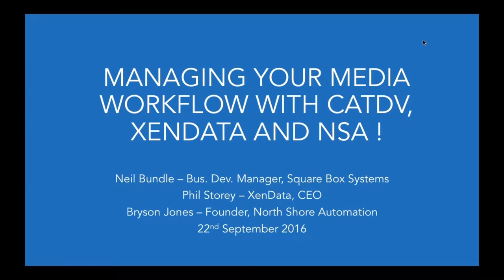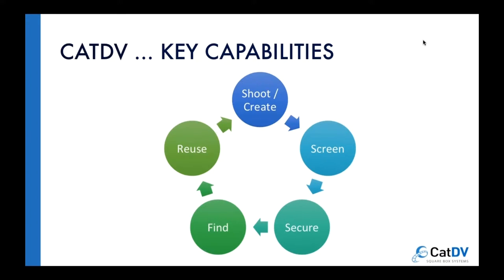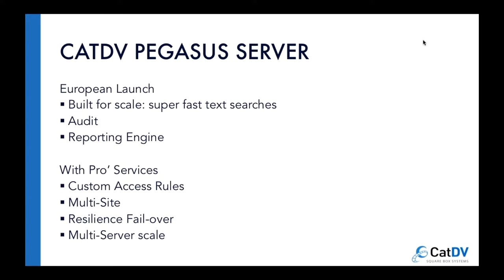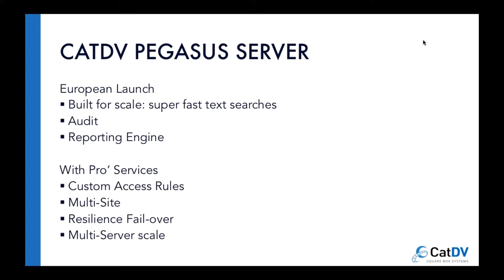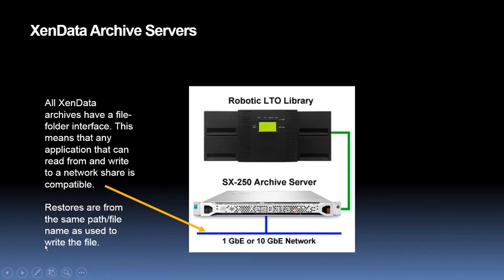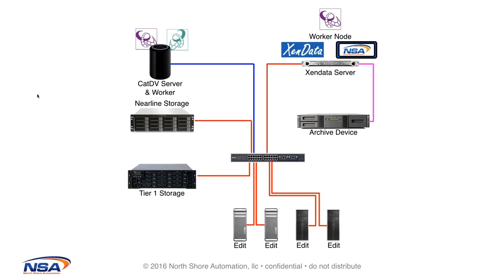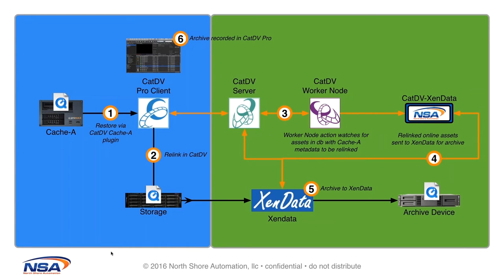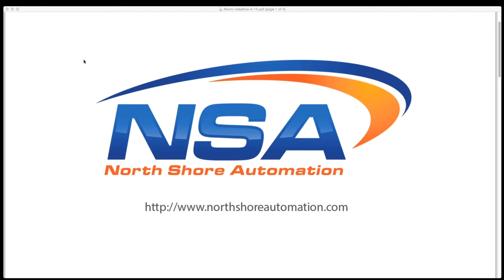CatDV and XenData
CatDV helps organizations find and reuse their media assets, helps teams to collaborate and to get more done, saving both time and money. XenData provides long-term secure storage for media assets, archiving to LTO, Sony Optical or the Cloud. A new product from North Shore Automation runs on the XenData storage server and provides an easy-to-use integration with CatDV.